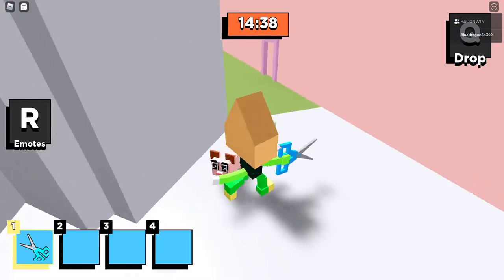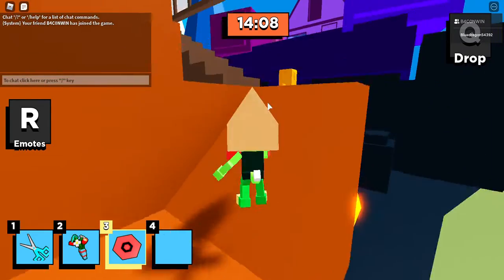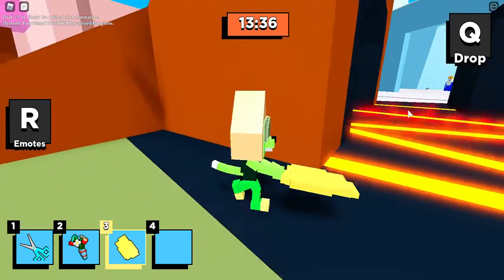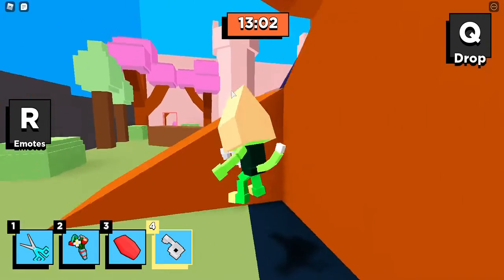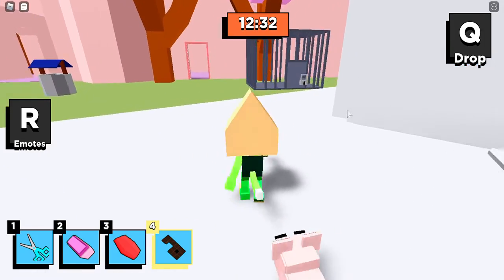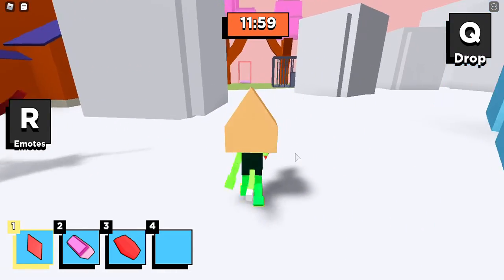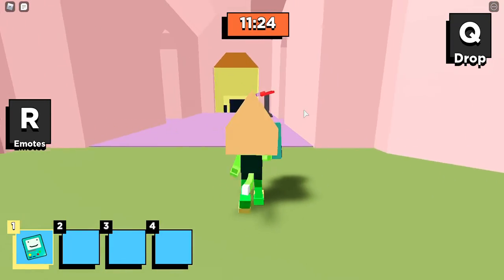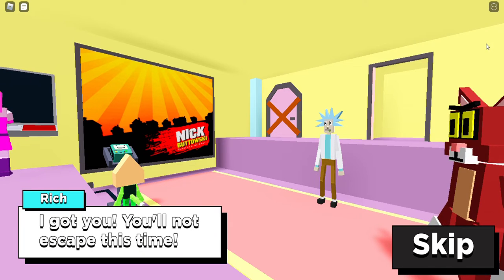How To Beat Kitty Chapter 13!!! (Kitty)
Today I show you guys how to beat Kitty chapter 13. Hope you enjoy.